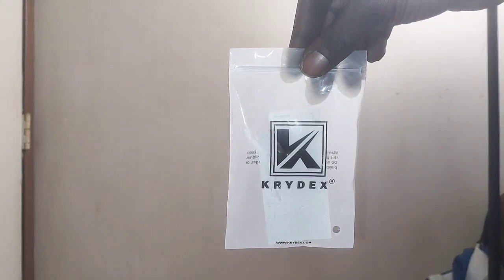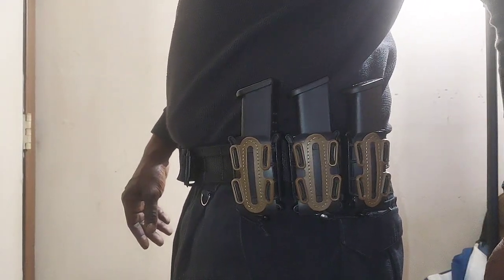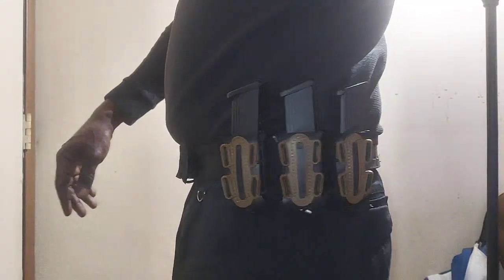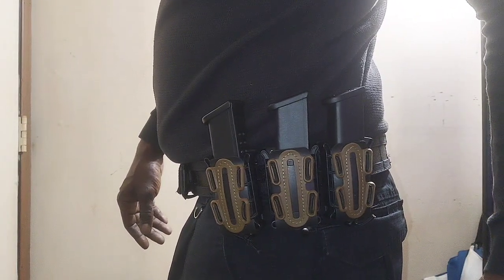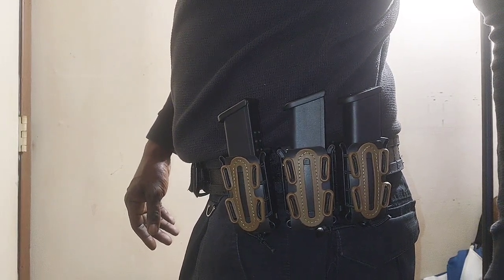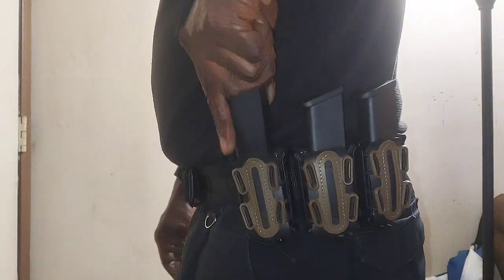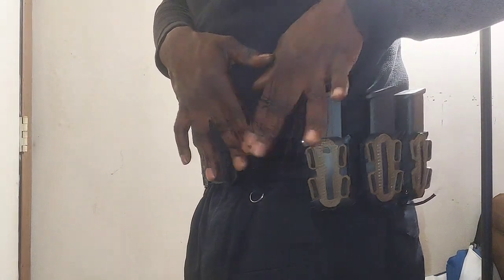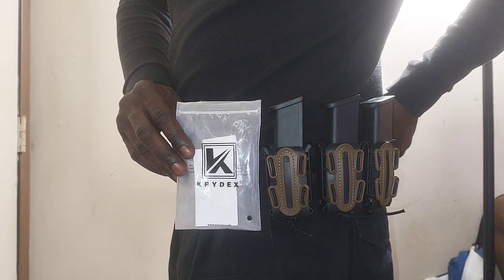kyrdex (Amazon) softshell 9mm mag pouch on the Kore essentials battle belt.....